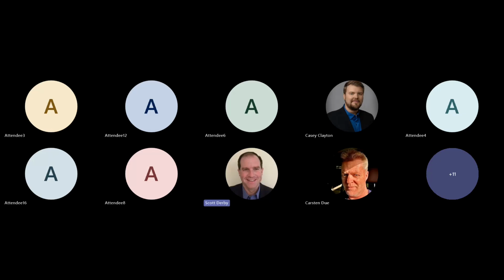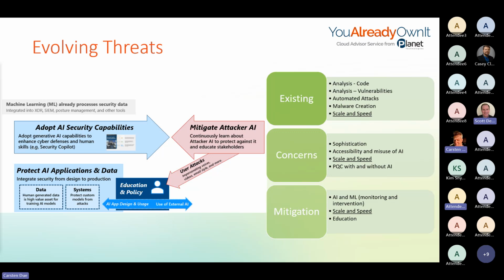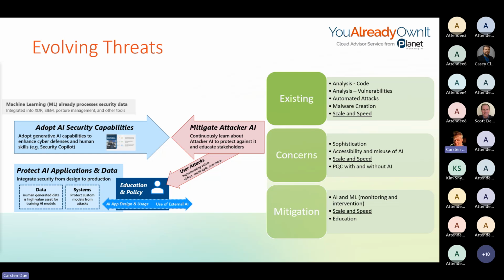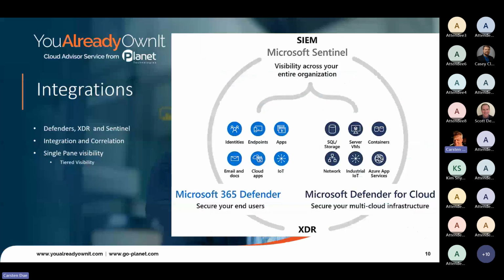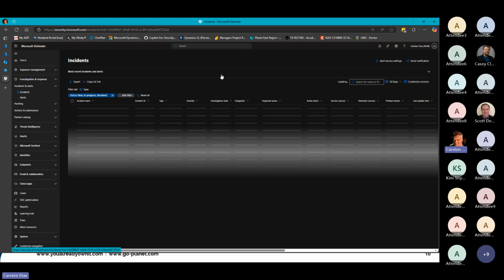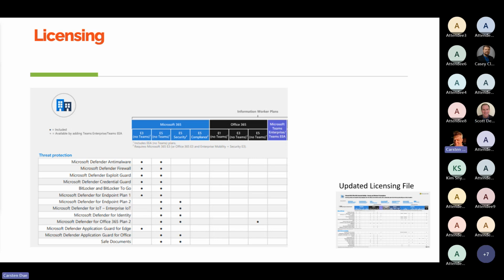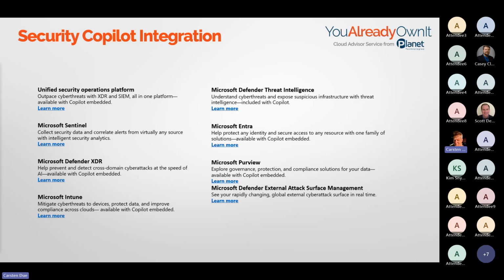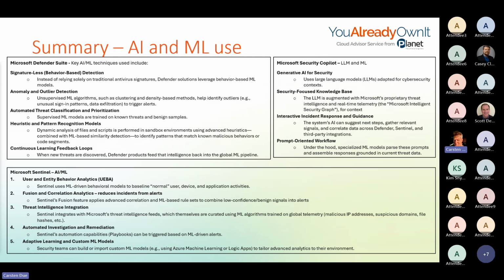Simplifying Security: Harnessing AI & Microsoft's Unified Approach YouAlreadyOwnIt Office Hours 1/25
In today’s fast-evolving threat landscape, security complexity is the enemy of resilience. In this month's cloud office hours, we'll explore how Microsoft’s AI-powered, unified security stack helps organizations reduce complexity, strengthen compliance, and stay ahead of emerging threats. We’ll address the long-standing myth of “putting all your eggs in one basket” and show why Microsoft’s integrated solutions are a strength—not a risk.

Here’s what you can expect:

Discover how AI-driven threats are changing the game—and how Microsoft’s AI tools like Defender, Sentinel, and Security Copilot are countering them.
Understand the value of consolidating security tools with Microsoft E3 and E5 licensing to cut costs, reduce alert fatigue, and maximize ROI.
Learn how a unified security stack simplifies compliance across industries, from public sector to enterprise.
Walk away with actionable next steps to evaluate and optimize your current security posture.